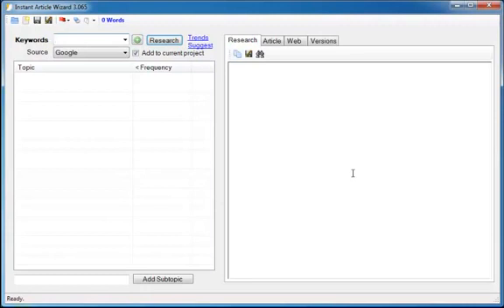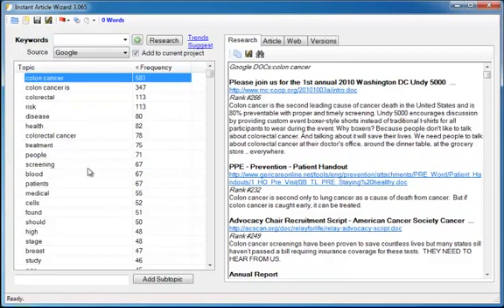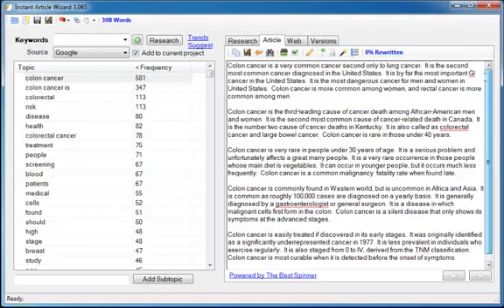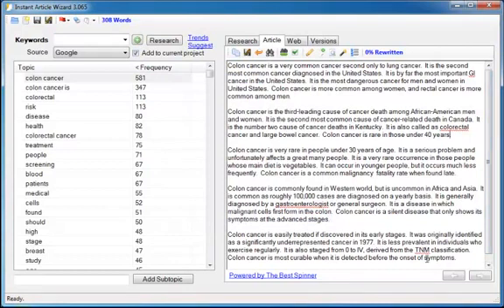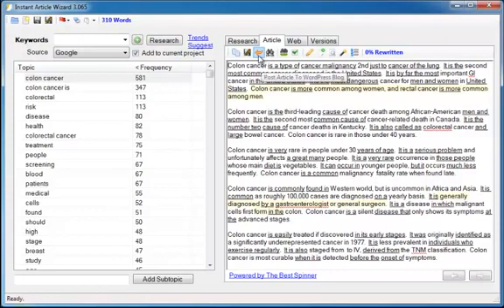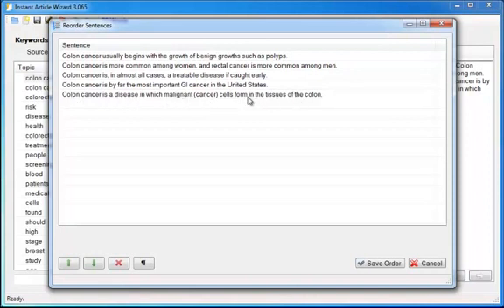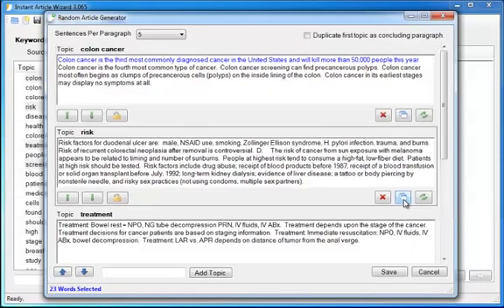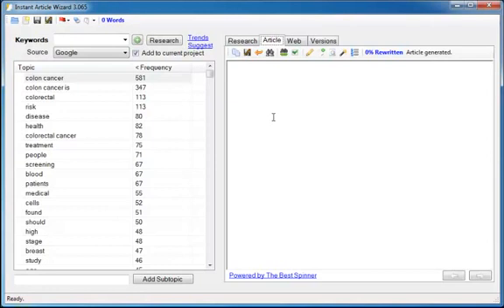Free Article Writing Software for Content Creation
100% Free Article Writing Software for Content Creation
​Create content and articles quickly and easily with this free software.
Writing articles is simply the most important factor successful internet marketing, SEO and to create content for a website.
This article creator software helps you to find content for any niche from many resources such as Google, article directories etc. So simply this article creator software gives you ideas. Moreover, it also helps you to rewrite and combine the articles to make them unique. By using this article creator software you will be able to create professional, unique articles in minutes.